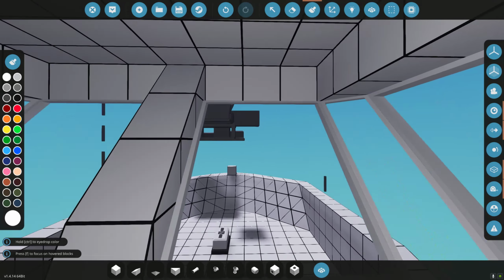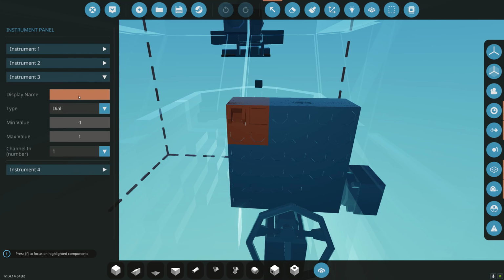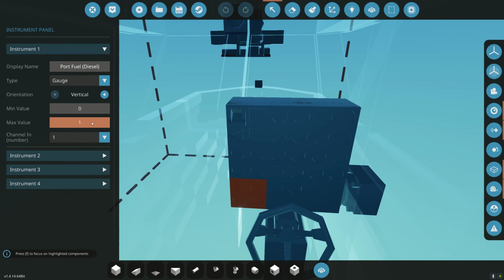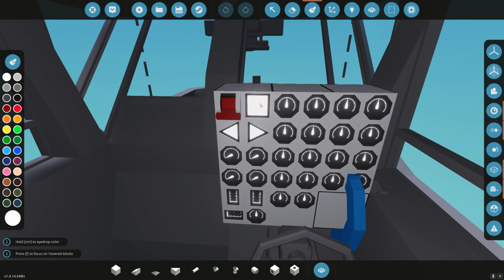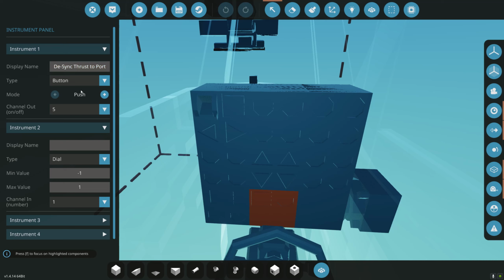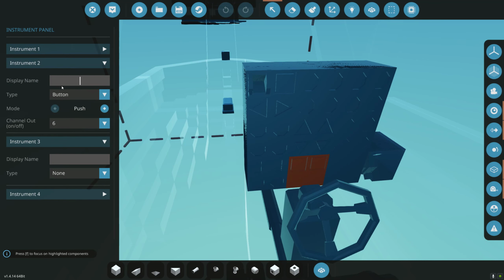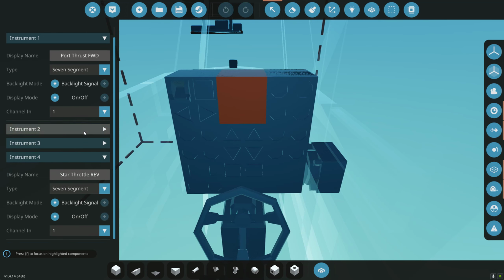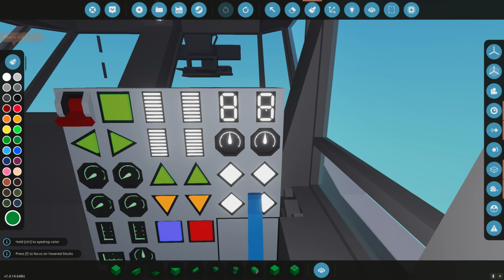Career Build Series Part 7